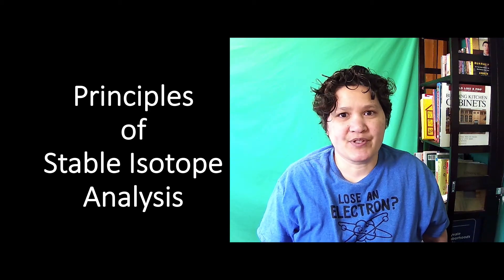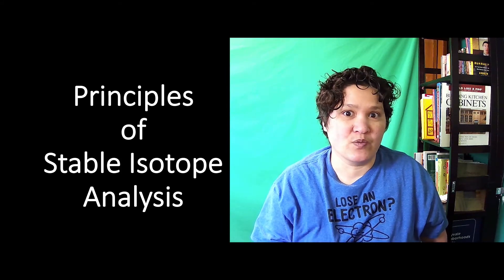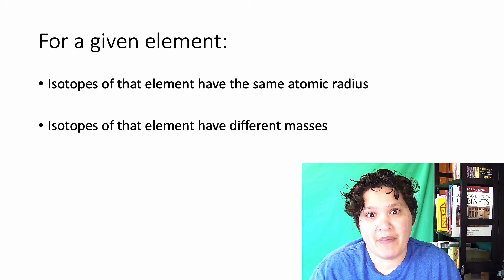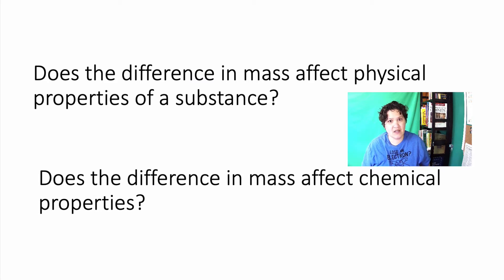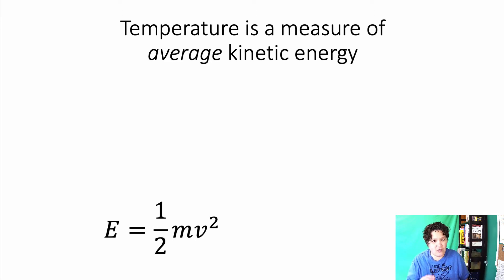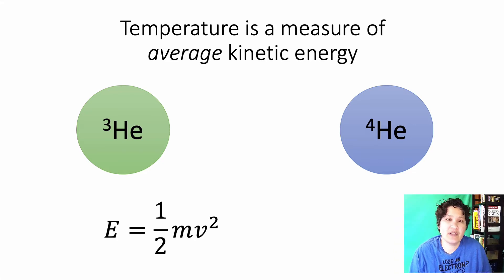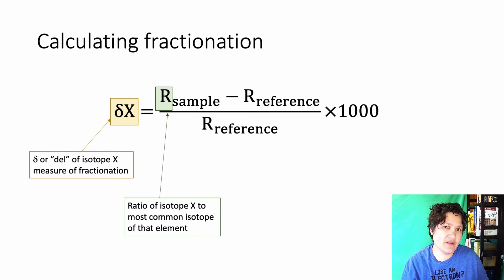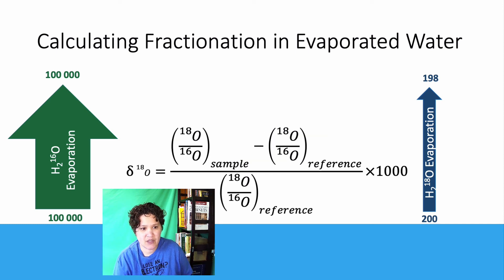Basic Principles of Stable Isotopes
Learn what fractionation is and how to quantify it.